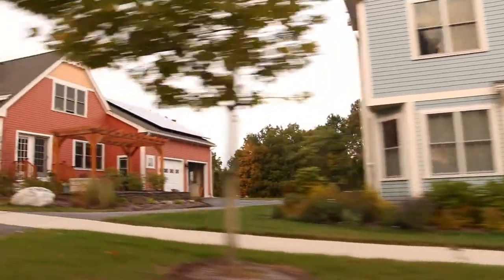small lots: BIG IDEAS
A series of vox pop interviews with residents of Northampton, Massachusetts exploring aspirations for new models of housing that suite our time and place.

Produced by Dorrie Brooks to accompany the "small lots:Big Ideas architectural design exhibit" hosted by the City of Northampton Sustainability and Planning Department and the Western Massachusetts Chapter of the American Institute of Architects (WMAIA).